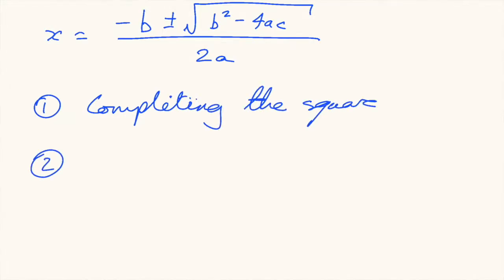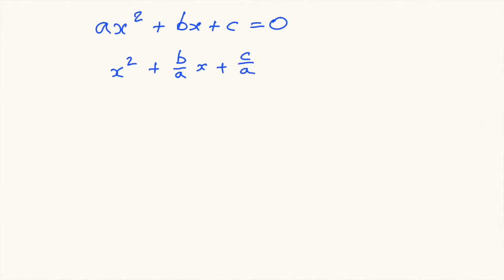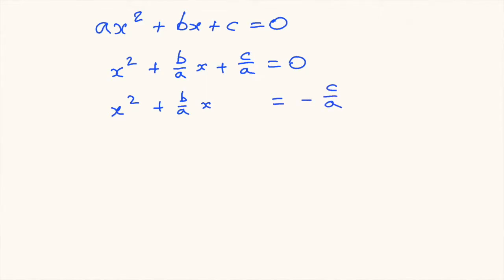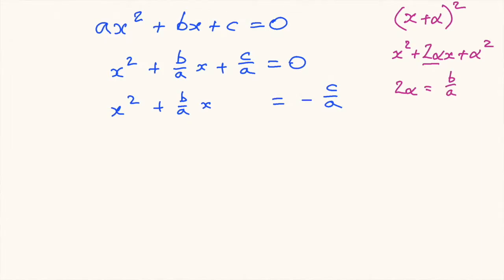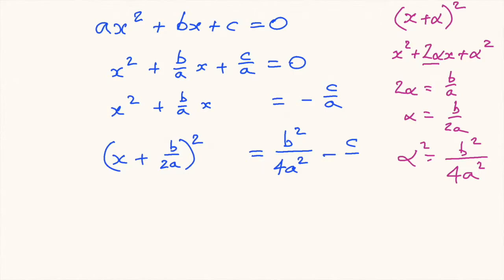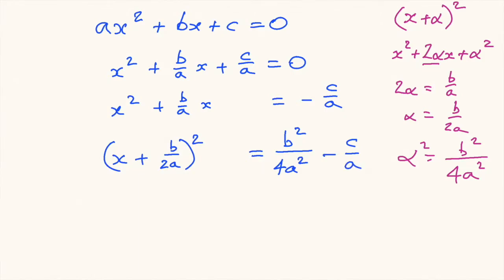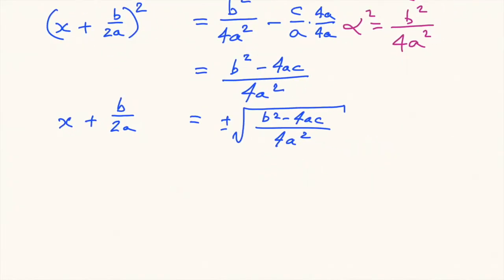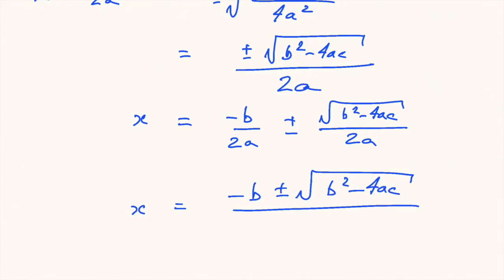GCSE Maths Derive quadratic formula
Deriving the quadratic formula using completing the square.

The content assumes confidence with the 'completing the square' method for finding quadratic roots.